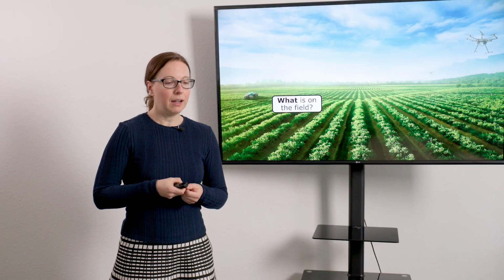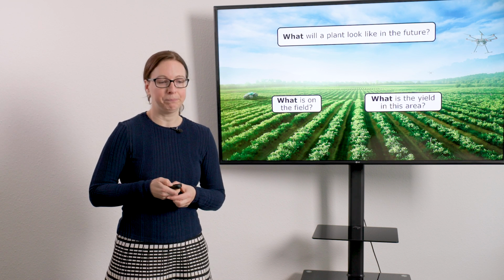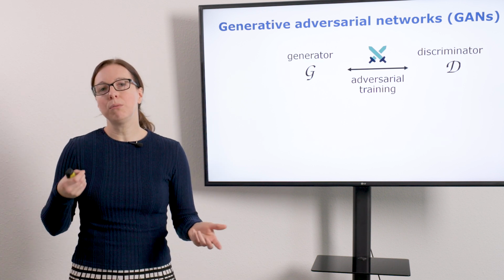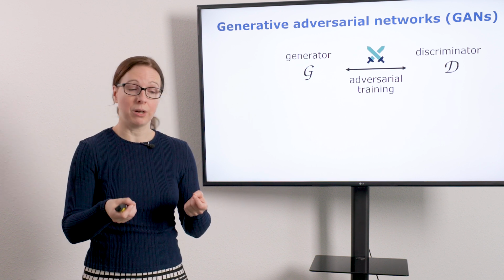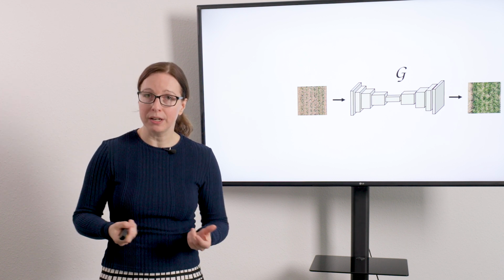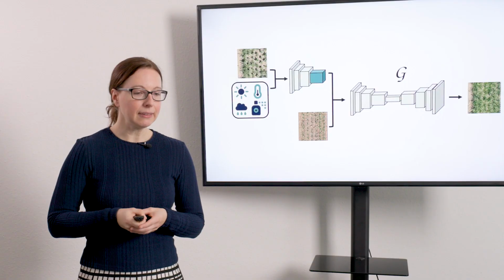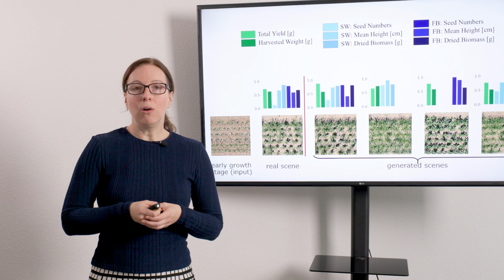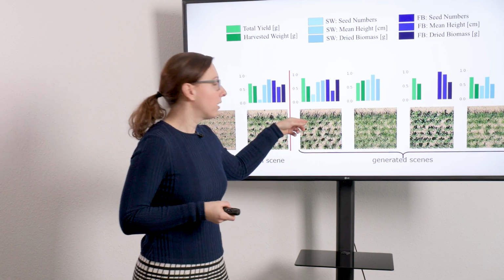Controlled Multi-modal Image Generation for Plant Growth Modeling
Prof. Dr. Ribana Roscher is Professor of Data Science for Crop Systems, Institute of Bio- and Geosciences (IBG-2) at Forschungszentrum Jülich and Institute of Geodesy and Geoinformation (IGG), University of Bonn

M. Miranda, L. Drees and R. Roscher, "Controlled Multi-modal Image Generation for Plant Growth Modeling," in 2022 26th International Conference on Pattern Recognition (ICPR), Montreal, QC, Canada, 2022 pp. 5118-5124.
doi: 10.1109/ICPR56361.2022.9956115